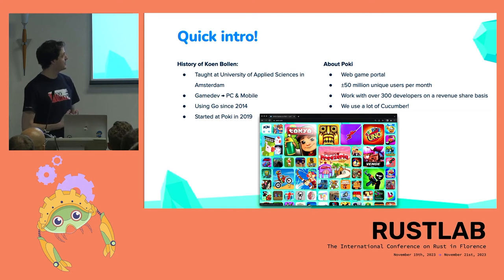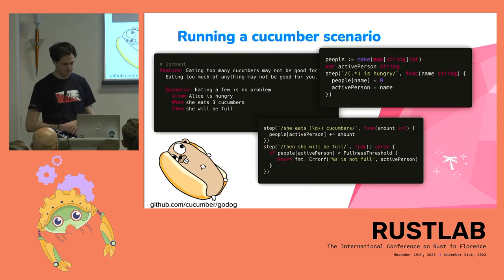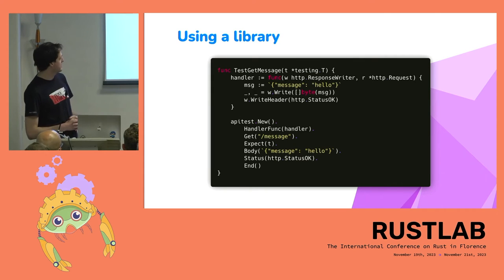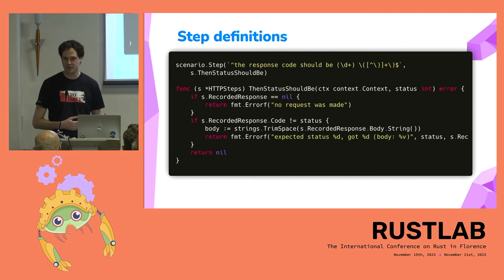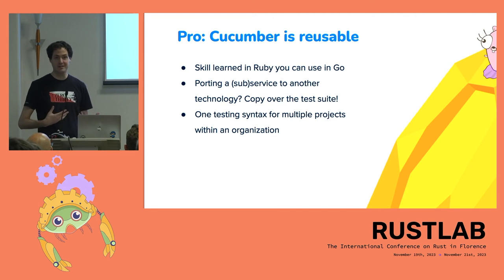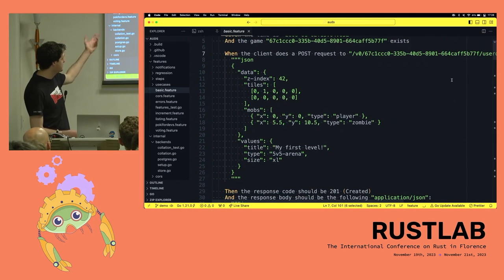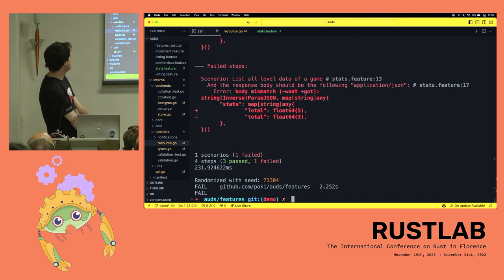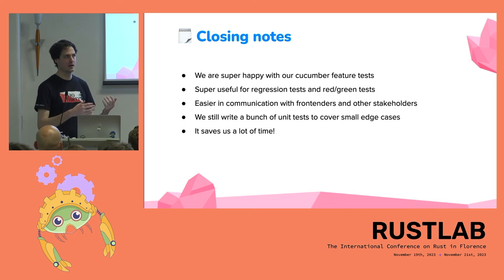Level up your backend with your Cucumber feature tests - Koen Bollen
ABSTRACT:
I haven't run my backend locally for the past 5 years, and still never ship a broken API. How? Join me at GoLab and learn how to upgrade your test suite with Cucumber feature tests. Make changes, run the tests, and confidently push directly to production. Bonus: you get documentation for free.

Ready to upgrade your Go backend testing game? Join me on a journey from testing everything by hand to testing everything automatically using Cucumber feature tests, and pushing straight to production without the fear of breaking your API. 🚀

Discover how first writing human-readable feature tests can streamline communication with colleagues, provide free documentation, and achieve 100% coverage of your API functionality.

By the end of this talk, you'll see the benefits of adding feature tests to your own backend testing suite. You'll also learn how feature tests can help you deploy with confidence and improve your development speed. Don't miss out on this opportunity to revolutionize your backend testing and take your Go programming skills to the next level!

 / golabconf

🔸  Follow DEVELER on INSTAGRAM:

 / wearedeveler
🔹  Follow DEVELER on FACEBOOK:

 / we.are.develer
🔸  Follow DEVELER on TWITTER:

 / develer
🔹  Follow DEVELER on LINKEDIN:

 / 114426
🔹  Follow DEVELER on TIK TOK:

 / wearedeveler